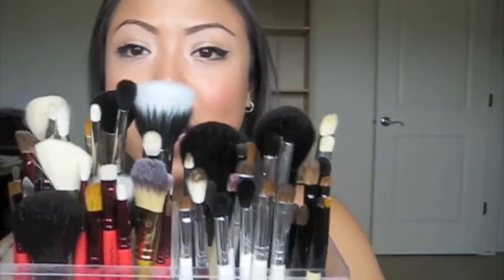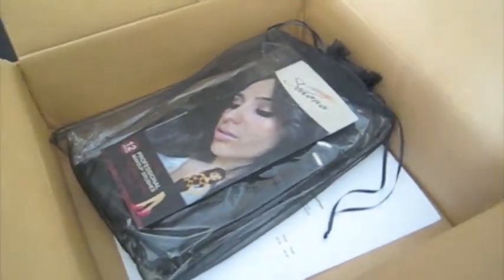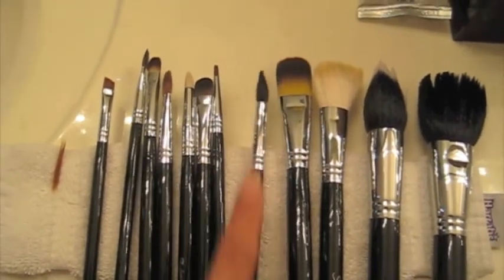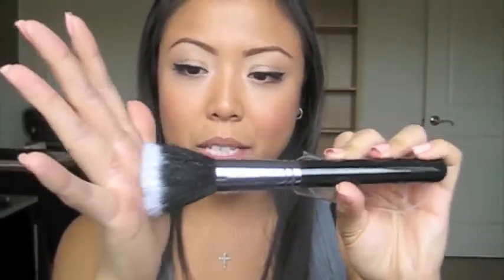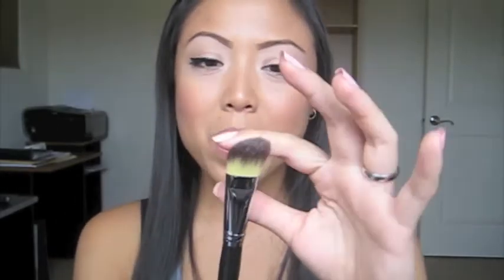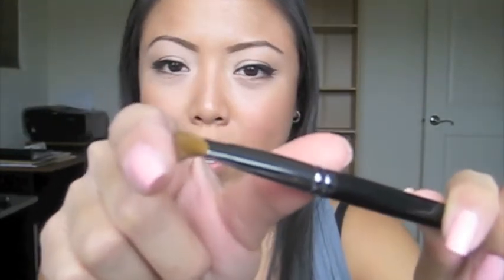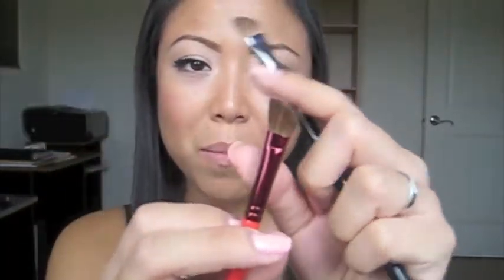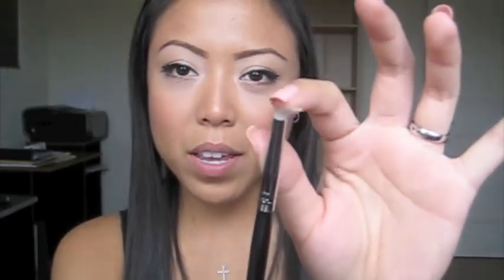Sedona Lace Brushes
I apologize for the length of the video, but these brushes deserve an in-depth review. =)